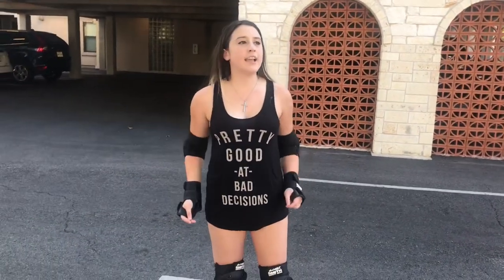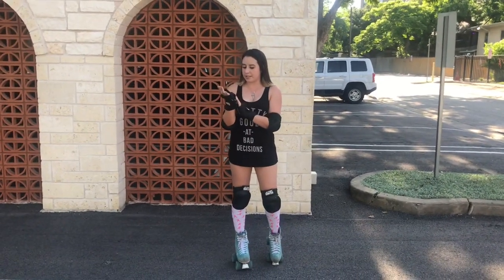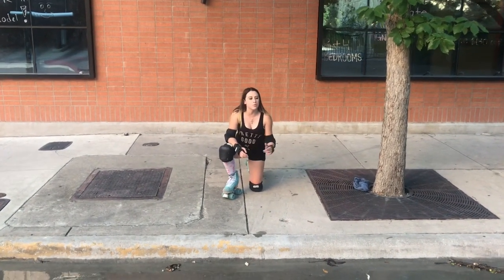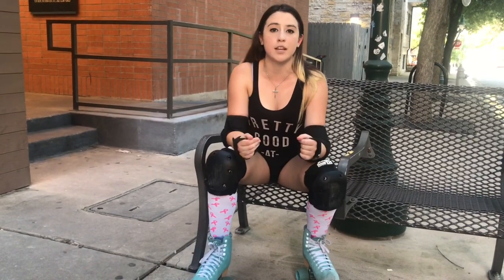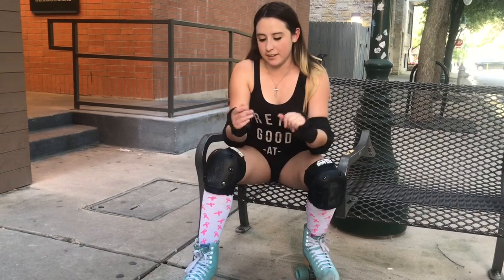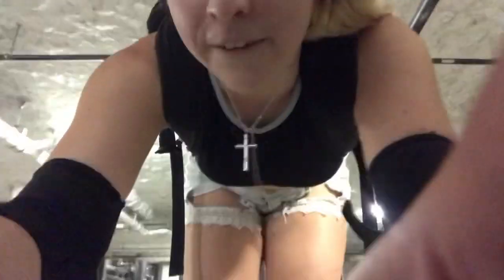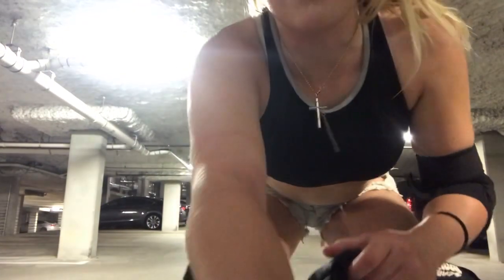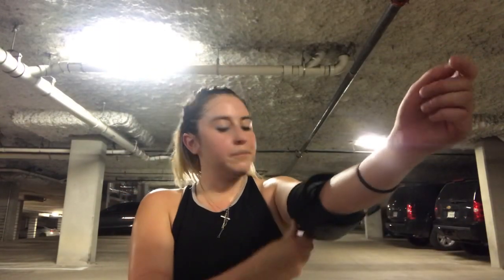Smith Pads Review| Best Rollerskating Kneepads for Beginners??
Hello,

Today on SimplyLoren I will be reviewing the Smith Pads in depth and helping you figure out what size to buy for your self. I got the size small, and my measurements are as follows:
Wrists: 6 inches
Elbows: 11 inches
Knees: 16 inches
Love,
  Loren ❤️